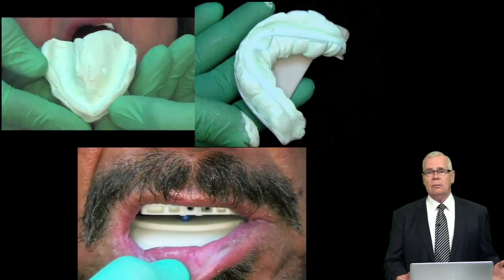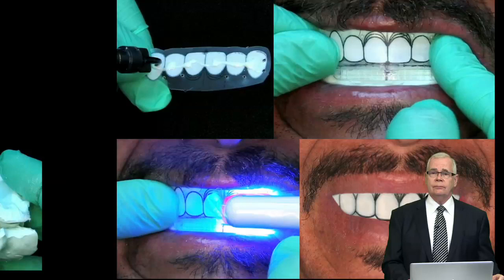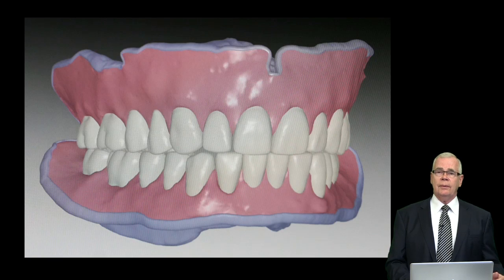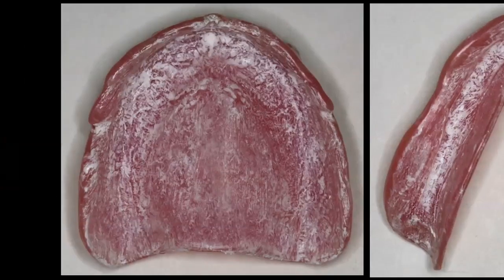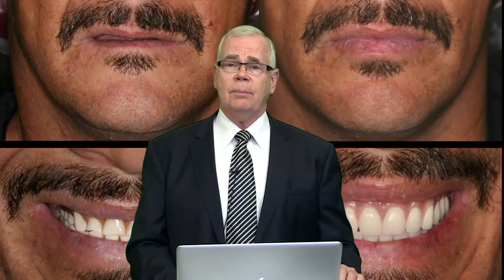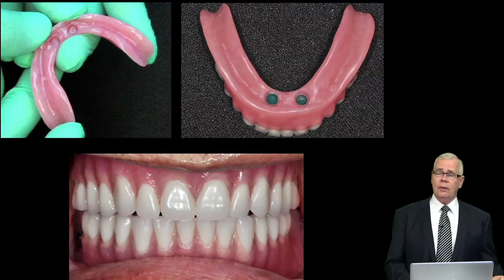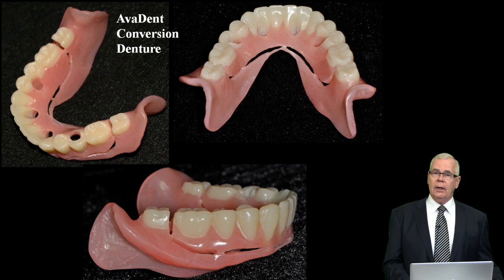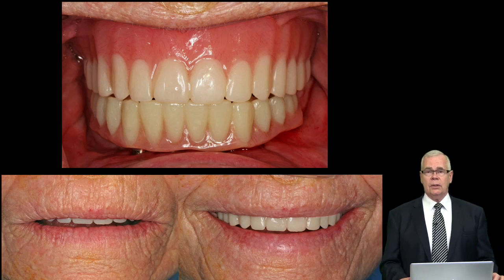214-00 CAD/CAM Fabricated Complete Dentures: From Concept to Reality PREVIEW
This presentation will show the procedures used to record the clinical information needed for the fabrication of conventional complete dentures using CAD/CAM technology as well as the fabrication process itself.  Recently, the technology has been applied to implant overdentures and fixed complete arch provisional prostheses used in conjunction with the immediate loading of dental implants and these procedures are shown.